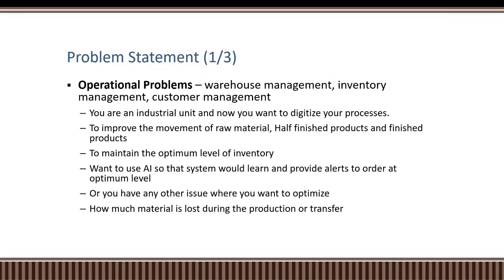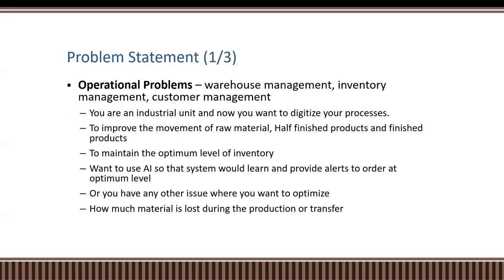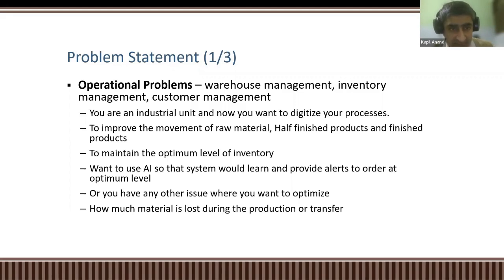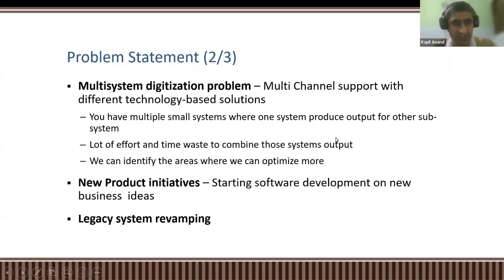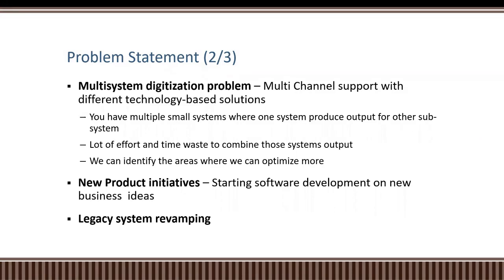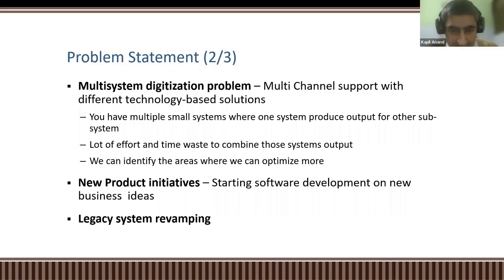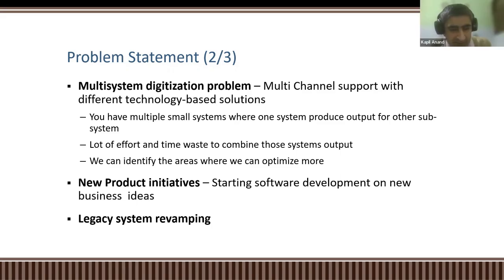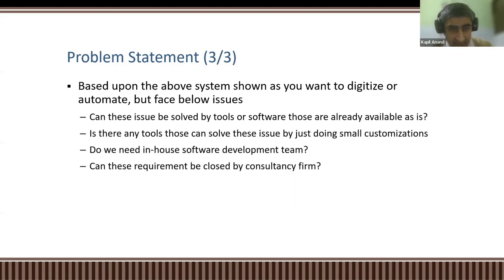Business Digitizing with CTO as Service | iSoftra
This session explains the different types of businesses that want to digitize or automate their processes to make data-driven decisions. Here we discuss the challenges, the solution they have, and how iSoftra can help them in these areas.

0:00 Introduction to Business Digitizing with CTO as Service
1:46 Problem Statement 1: Operation Problems
10:05 Problem Statement 2: Multisystem Digitization problem
20:57 Problem Statement 3
27:24 Our Solution

Index
Introduction to Business Digitizing with CTO as Service,
Problem Statement 1: Operation Problems,
Problem Statement 2: Multisystem Digitization problem,
Problem Statement 3
Our Solution,

For more detail visit us on services we are offering